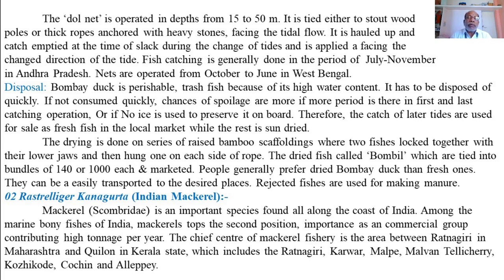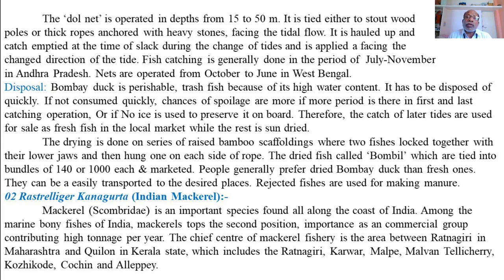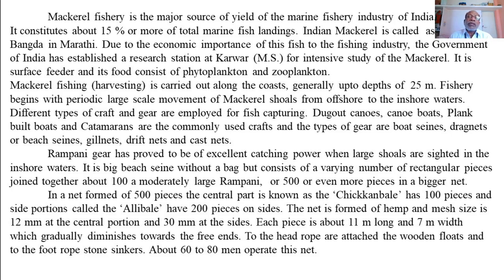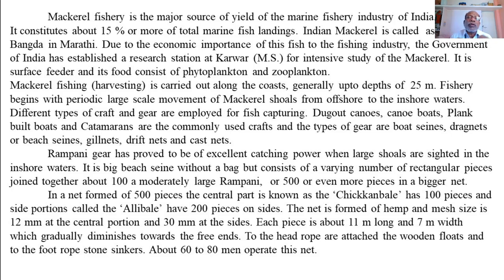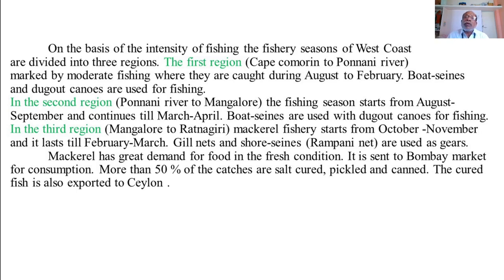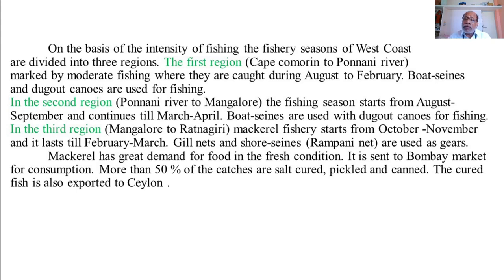S.Y.B.Sc. Lecture: 58 Harvesting Methods of Indian Mackerel (K. J. S. College - Science)